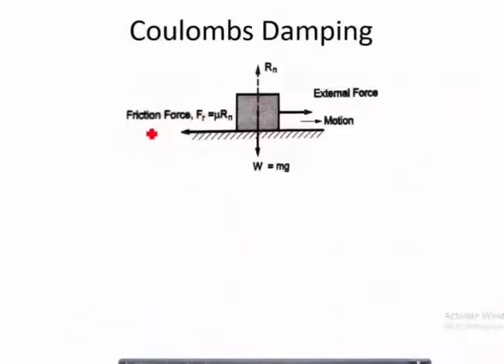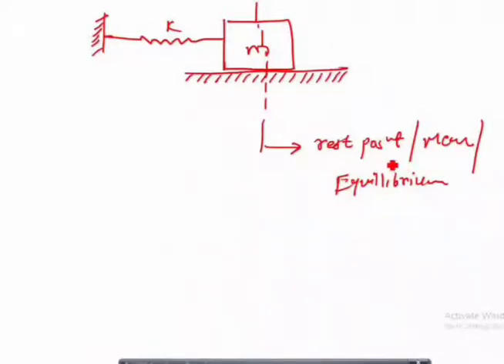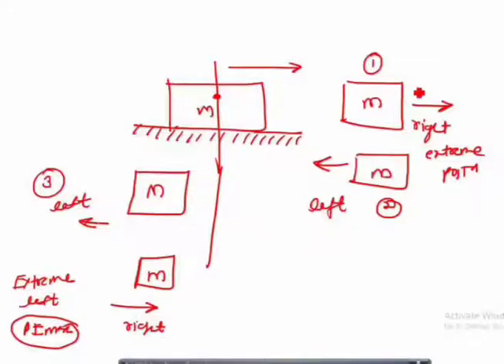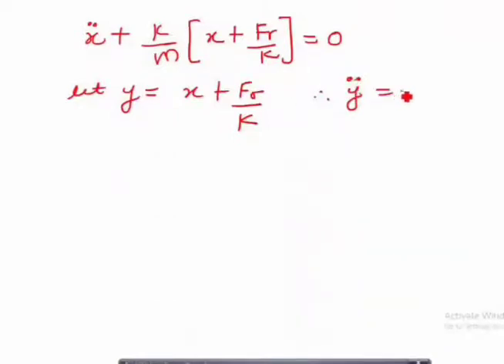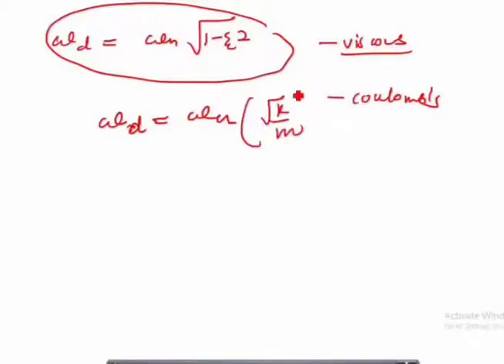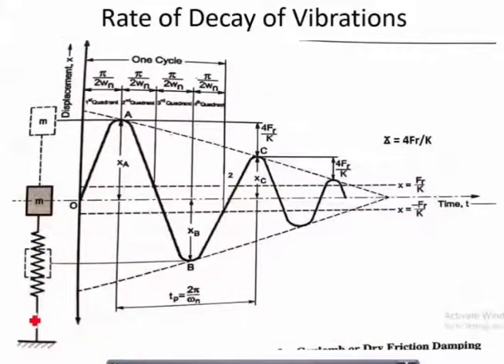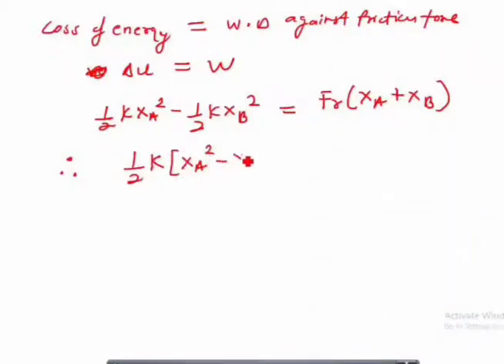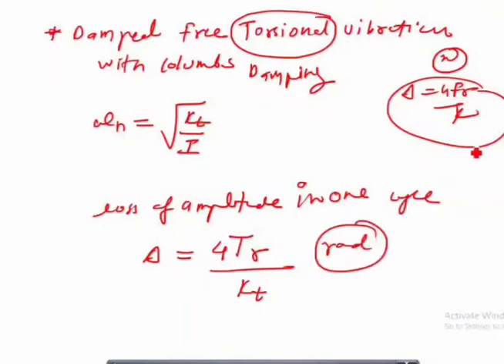Free Damped Vibration L7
Coloumbs damping concept , Rate of decay of vibrations with coloumbs damping